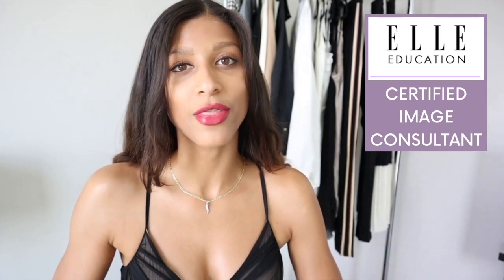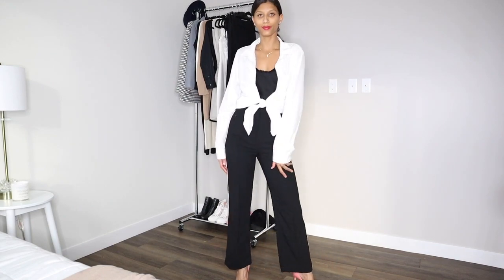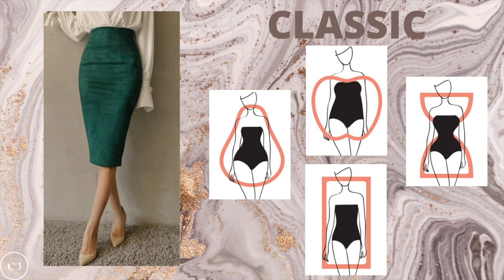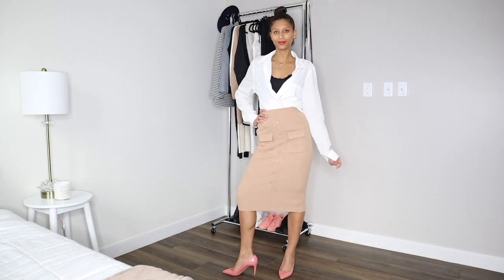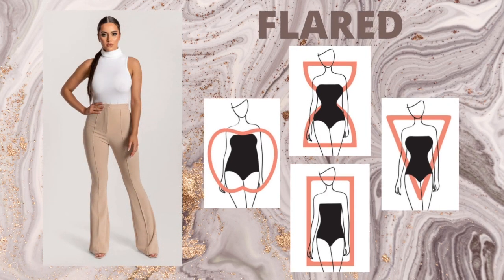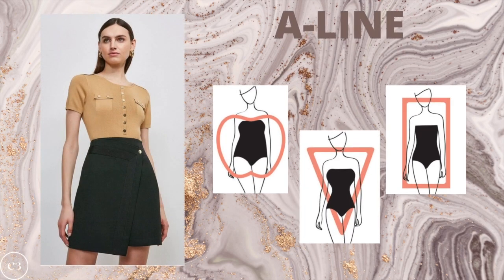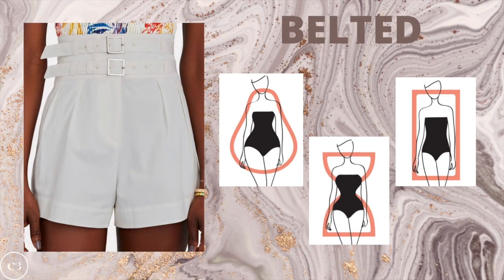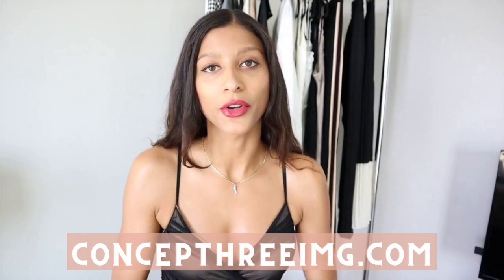How to Style a White Button Down Shirt + Tips for your Body Type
The White Button Down Shirt is definite a staple in any wardrobe, but has gained the reputation of being boring & only suitable for workwear, which is far from the truth!

In today's video I'm going to show you how to style this top for all body types and give you suggestions on how to best rock the look on you're unique figure and for your lifestyle.

► CONNECT
Instagram ➭ @gammavelorum